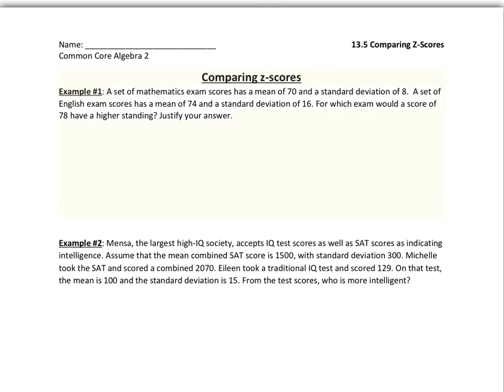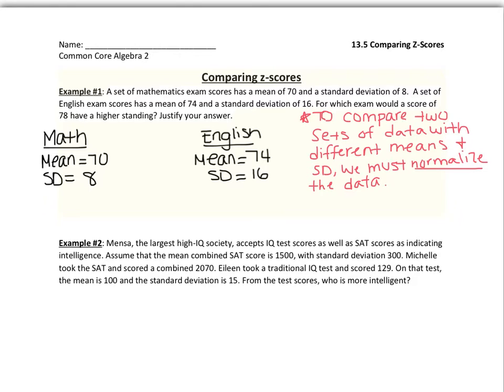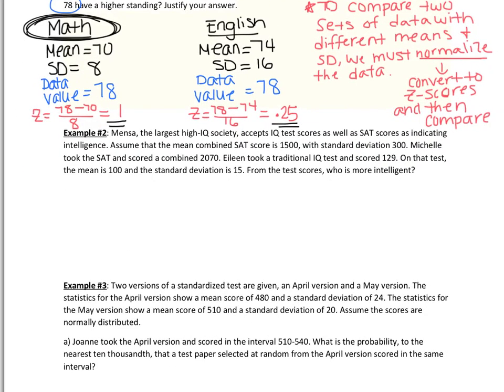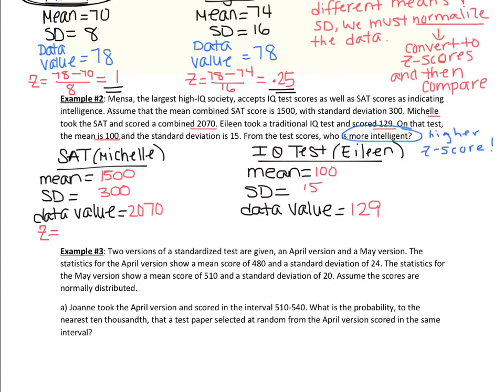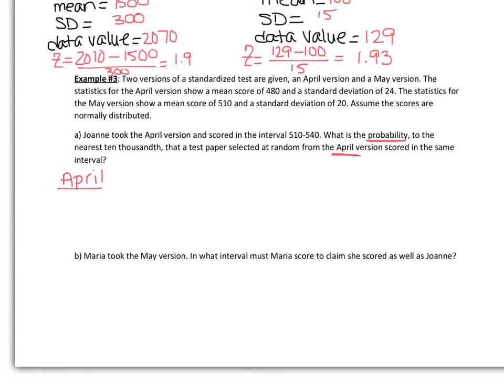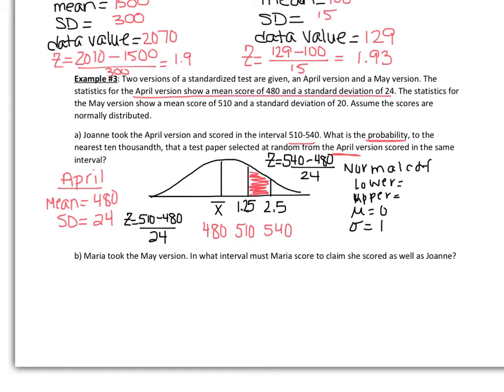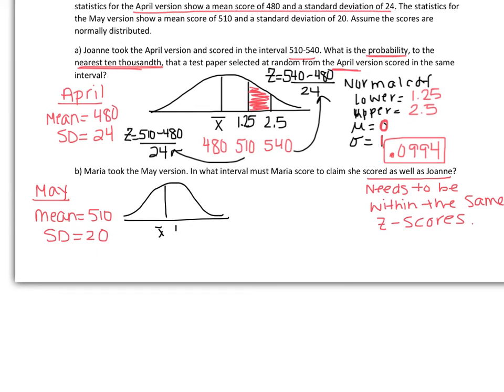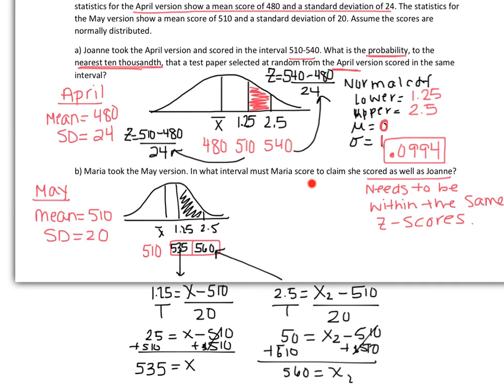13.5 Comparing Z Scores